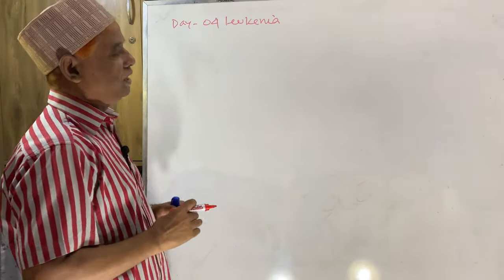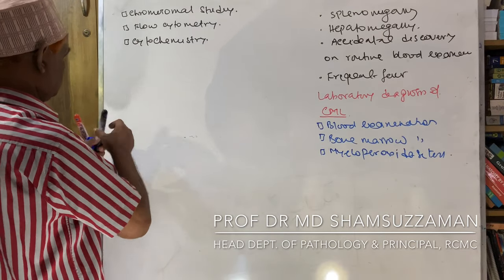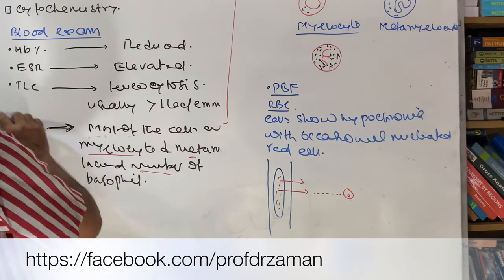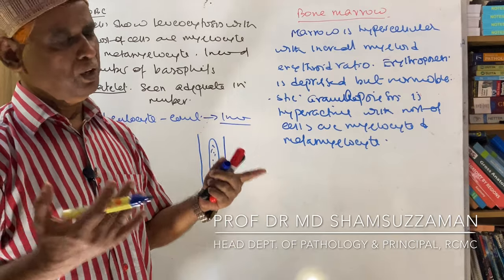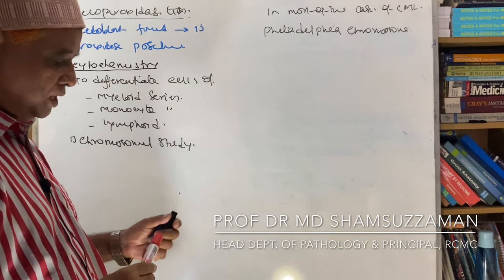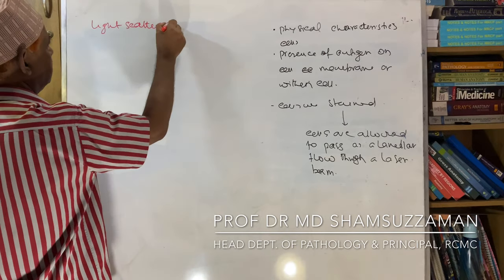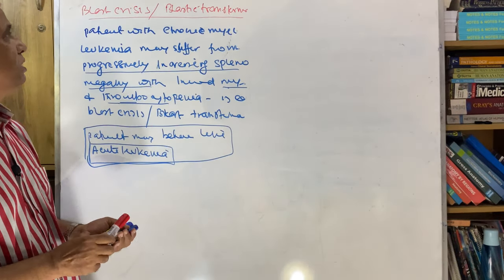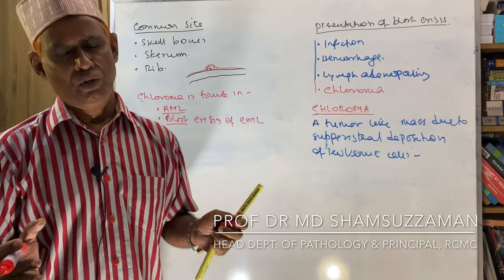Hematology: Lecture 9 | Leukemia Day 04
Topics Covered:
Chronic Myeloid Leukemia
  -Clinical Presentation
  -Laboratory Diagnosis
Blast Crisis
  -Definition
  -Chloroma